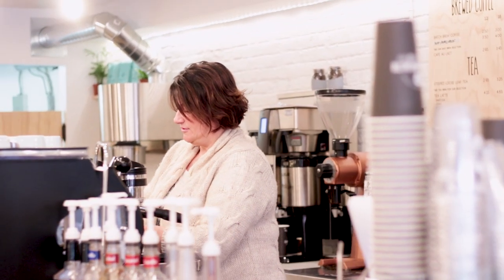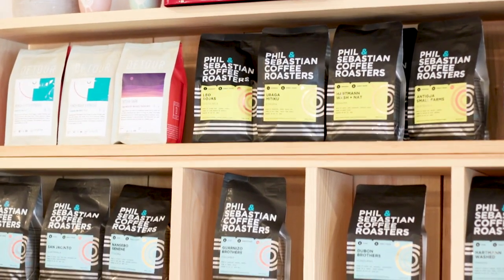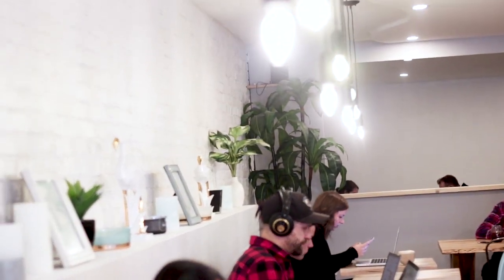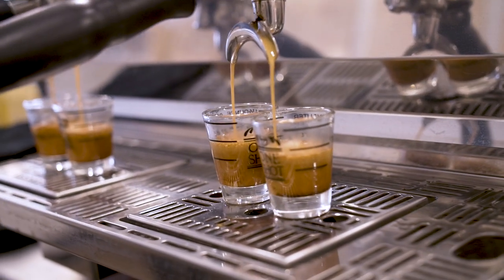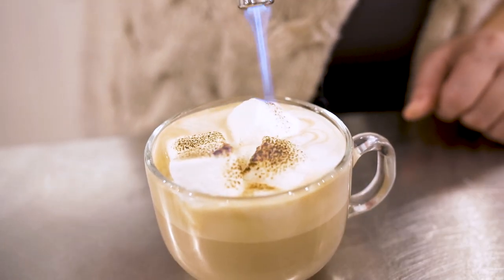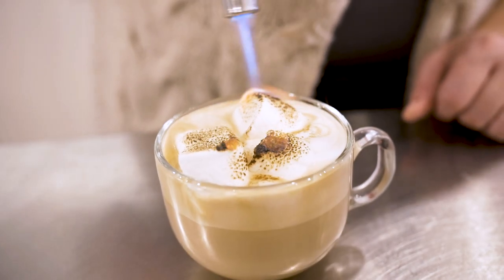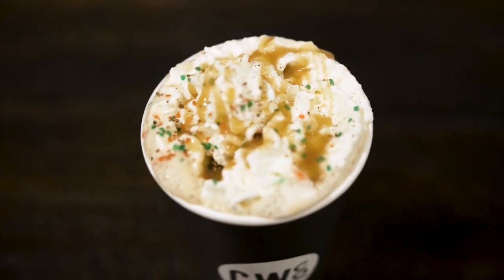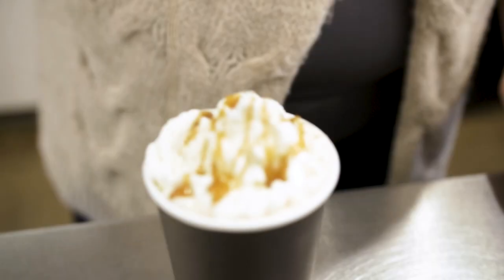HOLIDAY DRINKS - Commonwealth Coffee Co.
Today, we head to get some festive drinks just in time for the holidays! We're drooling for that delicious Smores Latte!

Pocket Knife by: Igor Dvorkin | Duncan Pittock
LICENSED BY AUDIO NETWORK
Swing Easy by: Mark Allaway | Jeff Lardner